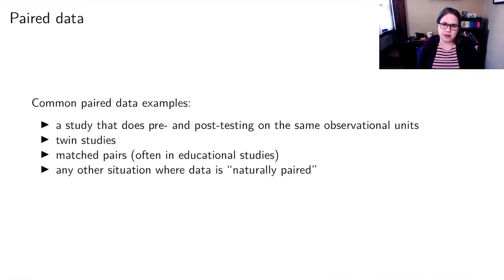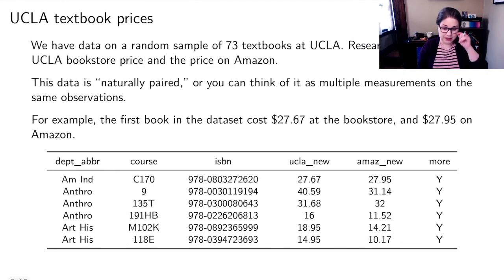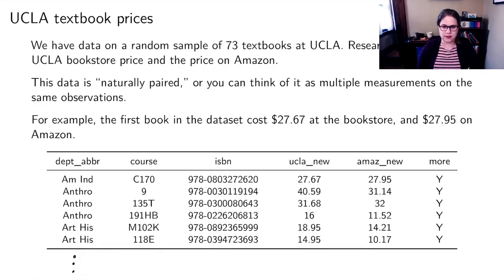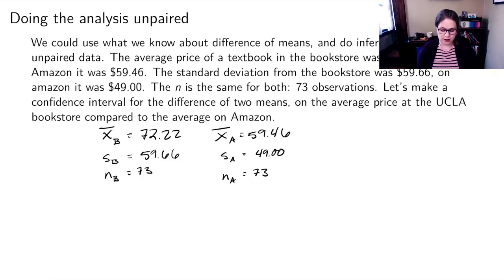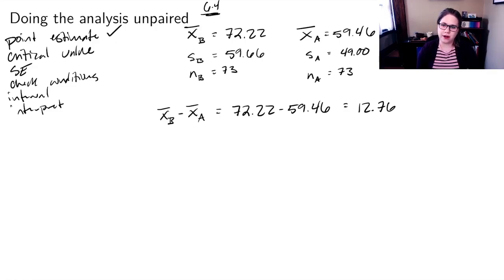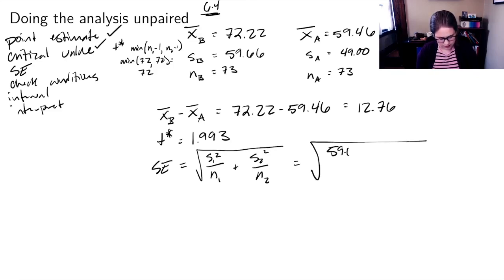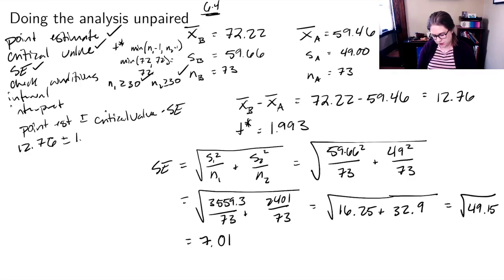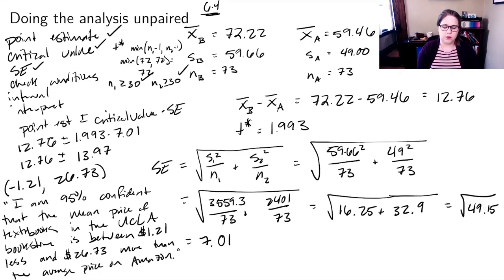Paired difference in means (1 of 2)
Setting up the ideas of paired difference in means. Example from UCLA textbook store, using *unpaired* method, for comparison with next video. Designed to accompany Statistics: Unlocking the Power of Data, section 6.5.